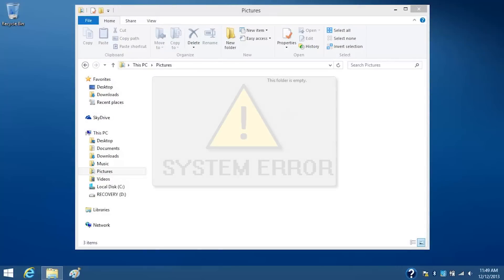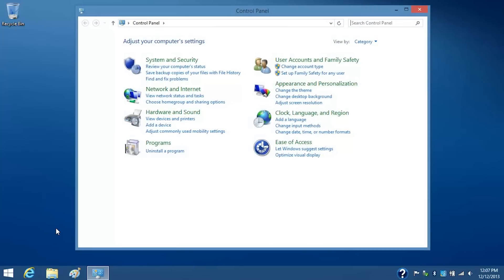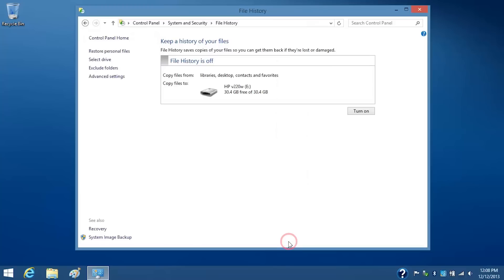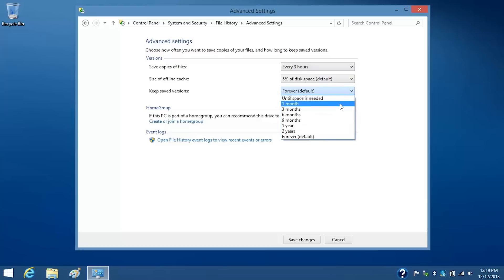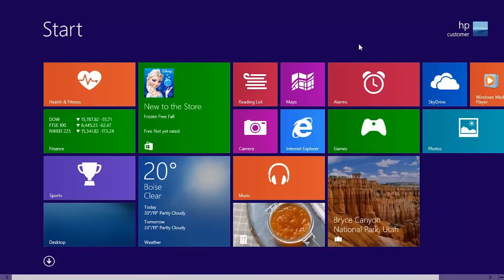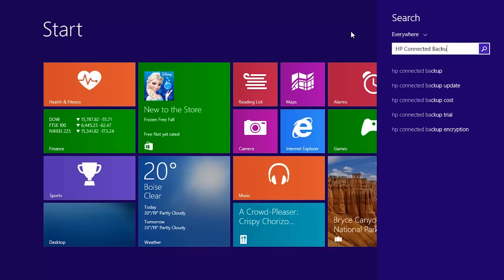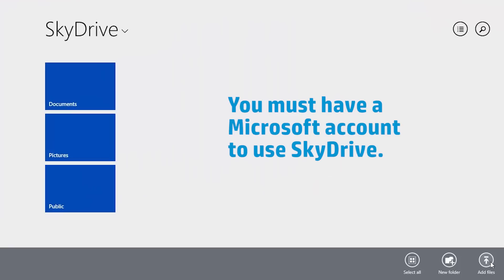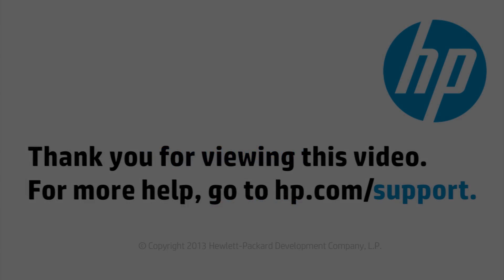Backing Up Files in Windows 8.1 on HP Computers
It is important to backup your personal data before it is too late. There are many ways information on your computer can be lost or corrupted. This video demonstrates how to backup and restore your personal files in Windows 8.1.

Chapters:
00:00 Introduction
00:30 Backing up files using Windows 8 files history
02:13 Restoring your backed-up files
02:40 Windows Easy Transfer
03:04 Online backup services